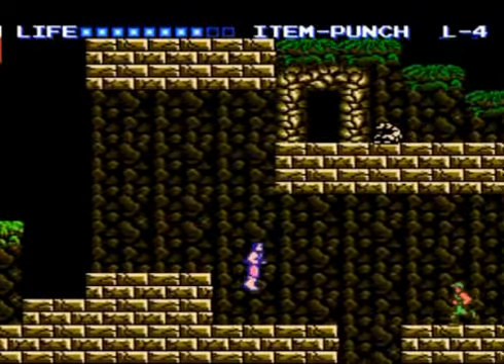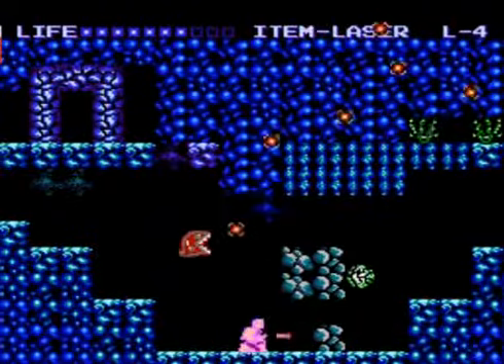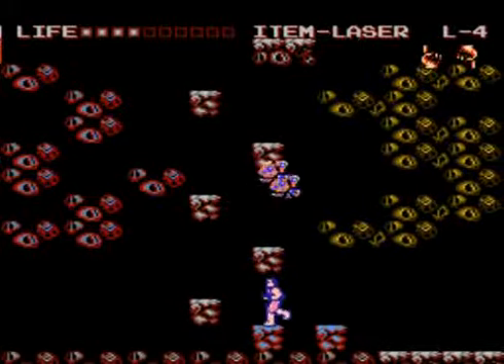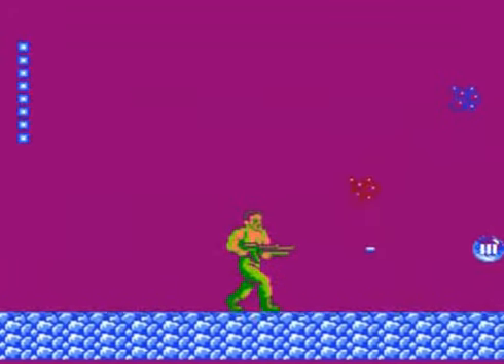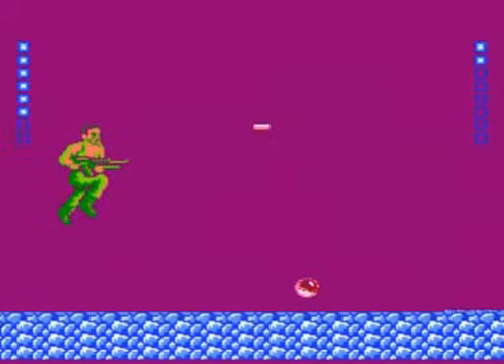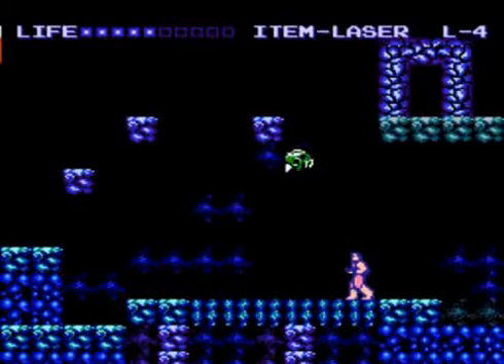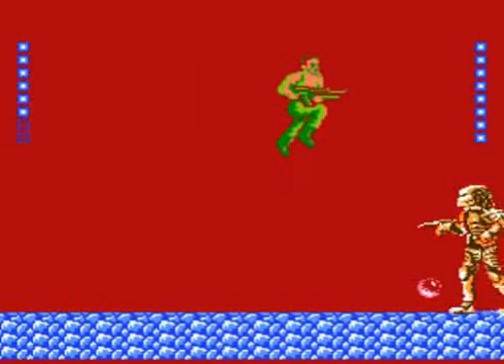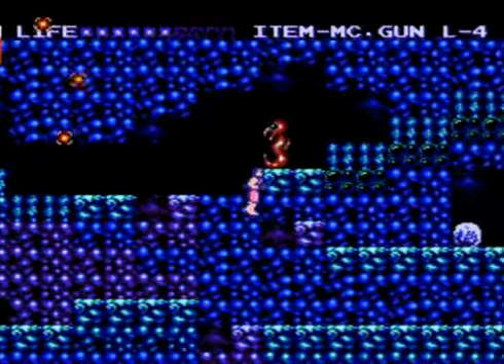Play it Through - Predator Part 1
Hey everyone on this edition of Play it Through its another pretty bad licensed game. It is Predator brought to us by Pack-in games who also did Knight Rider, Die Hard, and Friday the 13th and even though I like parts of those games this one is overall just below averge. It also has a werid glitch where you can warp quickly between levels. Enjoy!

If you have a free second go to True Gaming to check out more videos